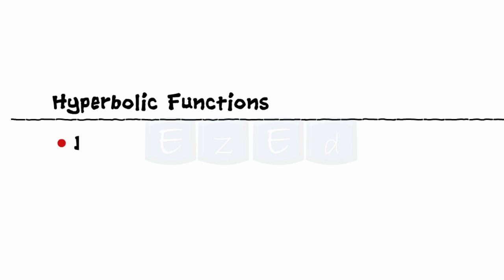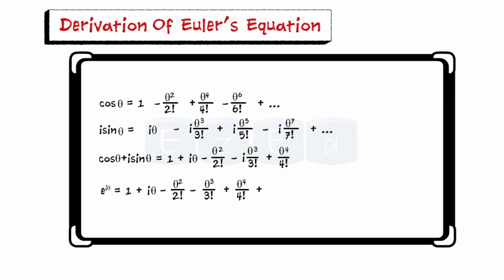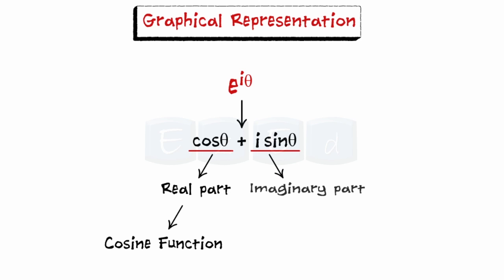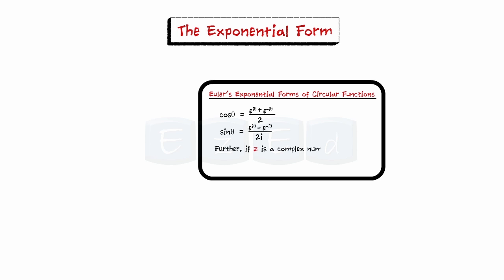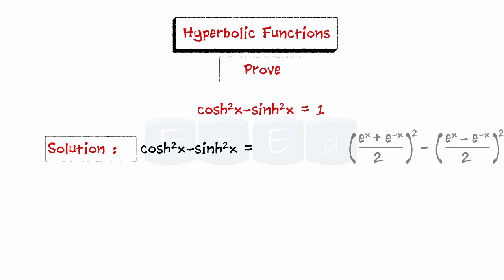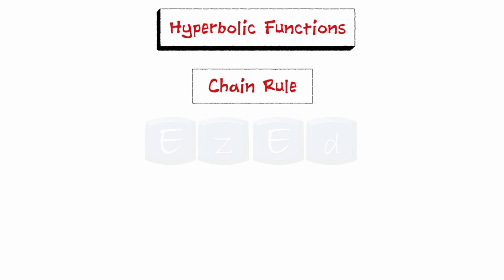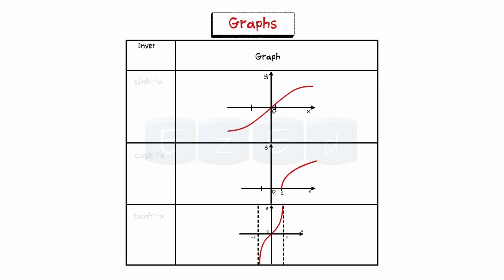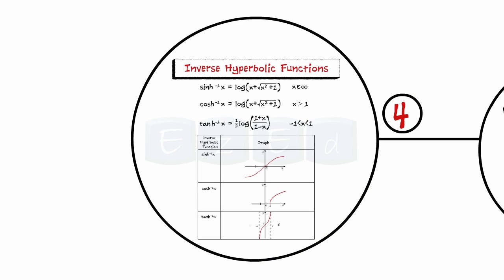Full Video- Hyperbolic Functions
‐Algebra of Complex Number, Different representations of a Complex number and other definitions,D'Moivre's Theorem; Powers and Roots of Exponential and Trigonometric Functions; Circular functions of complex number and Hyperbolic functions; Inverse Circular and Inverse Hyperbolic functions; Logarithmic functions; Separation of real and Imaginary parts of all types of Functions; Expansion of sinnθ,cosnθ in terms of sines and cosines of multiples of θ and Expansion of sinnθ, cosnθ in powers of sinθ, cosθ, Application to problems in Engineering.